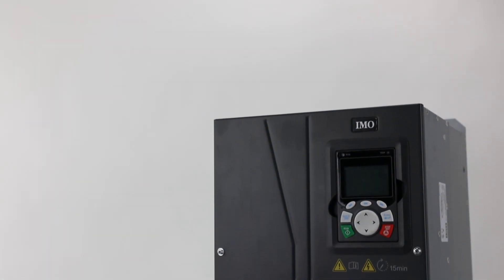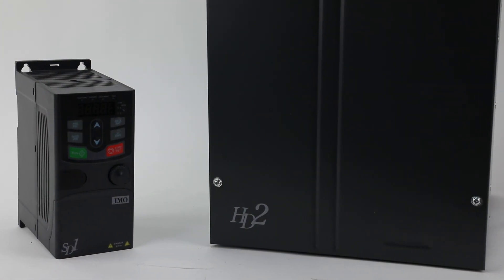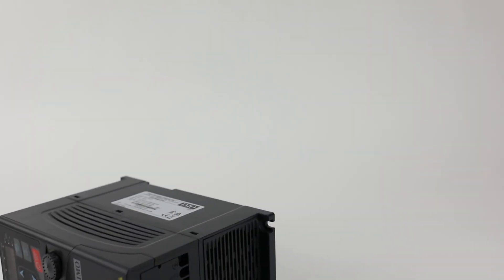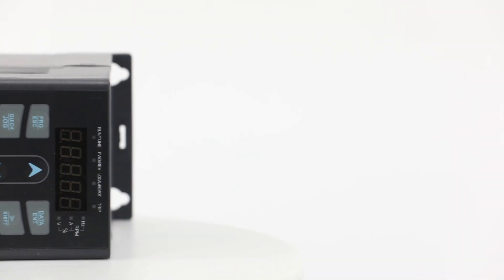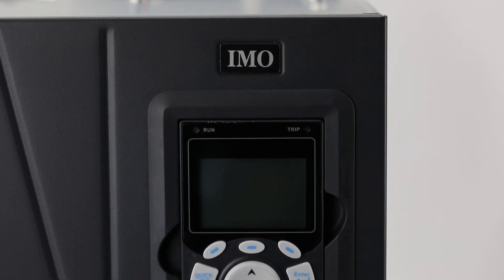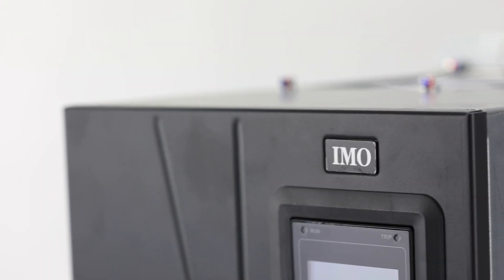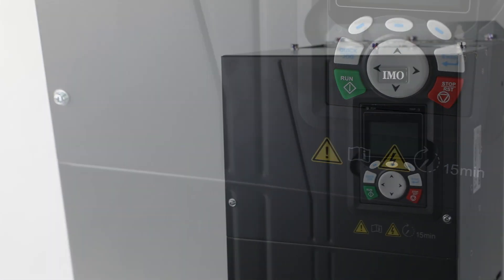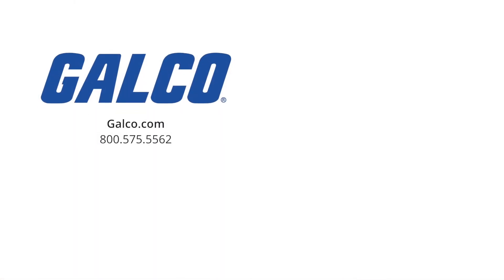IMO Automation SD1 & HD2 Variable Speed Drives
Galco is proud to offer AC Variable Speed Inverter Drive options from IMO Automation!

Over the last half-century IMO has created products universally known for their quality, reliability, and cost efficiency.

This rings true with their SD1 and HD2 AC Drive options that offer high performance at low speeds, enhanced control functionality, and communication capabilities.

As a global e-commerce premier partner, Galco is proud to offer worldwide shipping of our in-stock selection of IMO’s versatile drives!

Whether you choose the comprehensively specified SD1 inverter that’s intended for use with AC motors that have a 0.5HP-15HP range... or the high-performance HD2 torque vector inverter intended for use with AC motors that have a 2HP-670HP range...You’ll have an intuitive drive that is feature heavy and backed with industry leading safety standards.